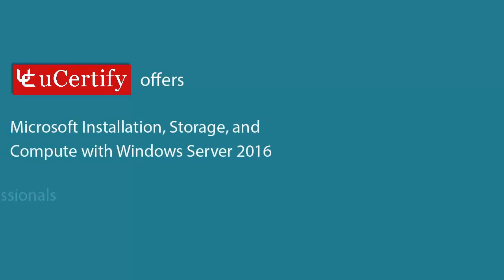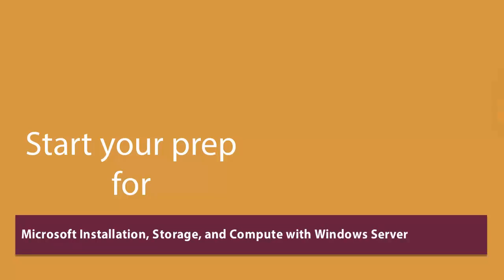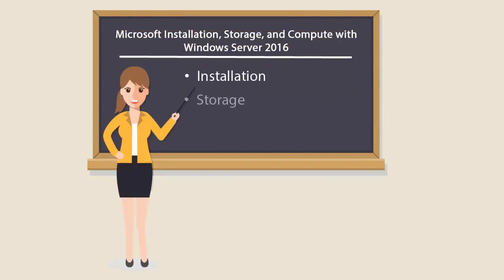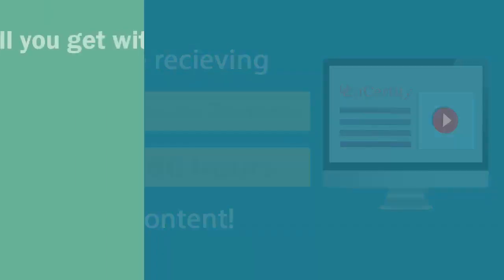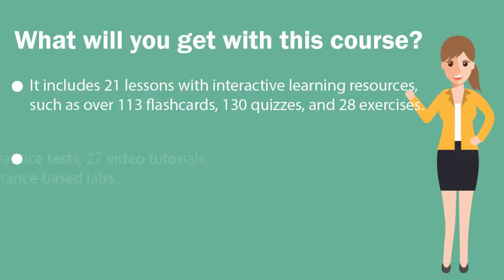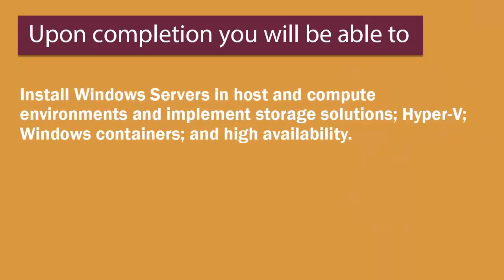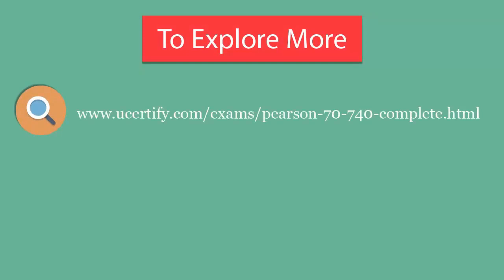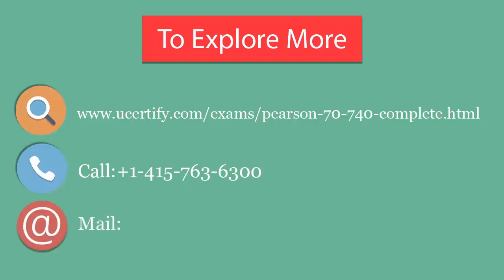Microsoft MCSA 70-740 Cert Guide (Course & Lab)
Prepare for the Microsoft MCSA Windows Server 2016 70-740 certification exam with the uCertify interactive exam prep material that helps you pass the exam in your first attempt.